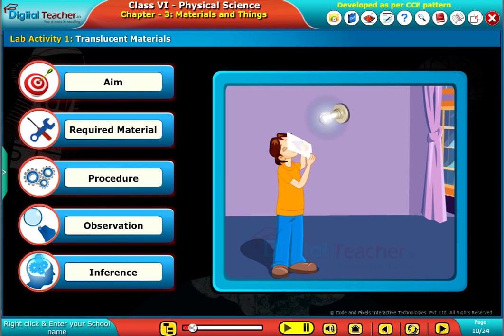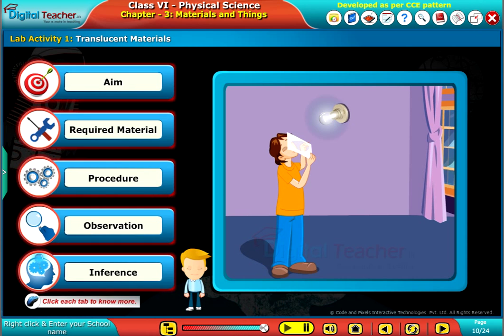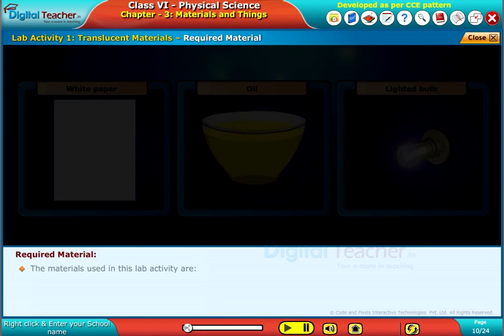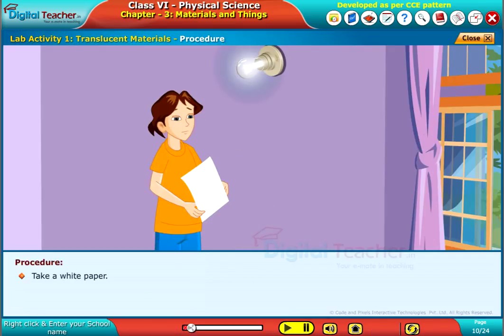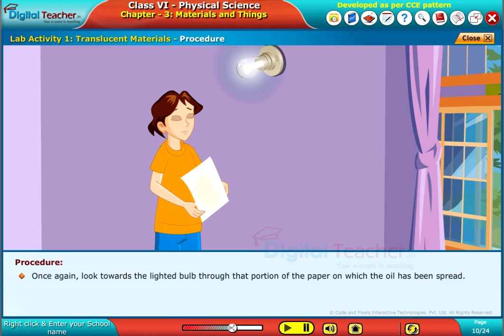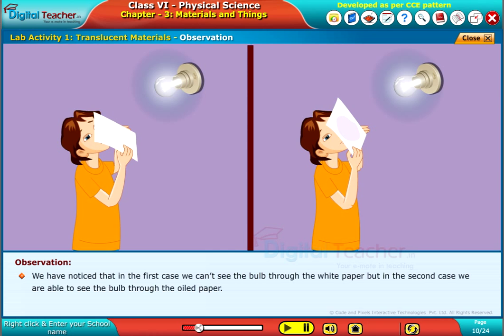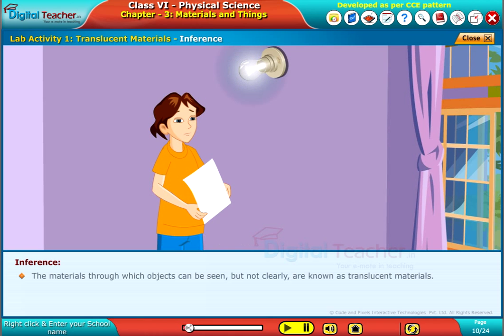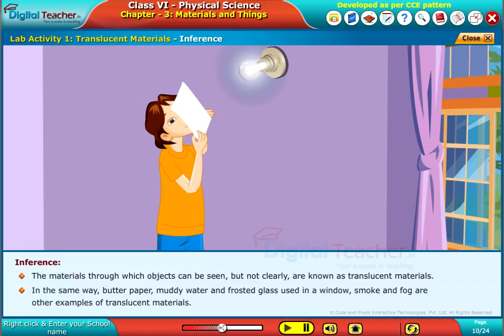Translucent Materials, Class 6 Physics | Digital Teacher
This video explains about Class 6 Physical Science Translucent Materials.